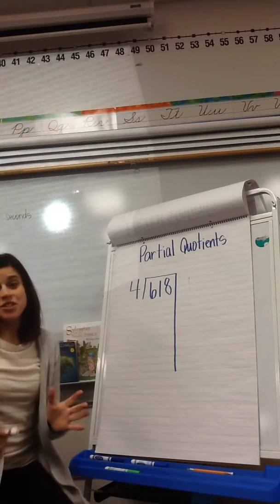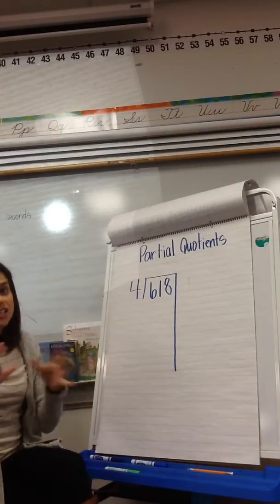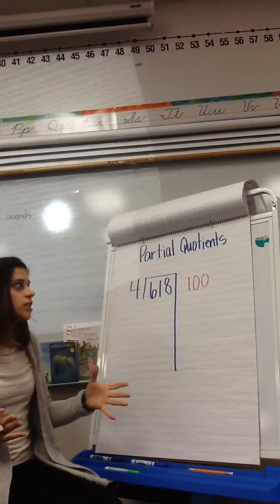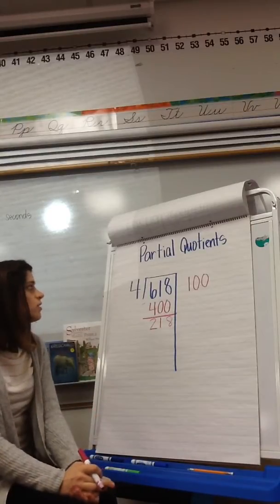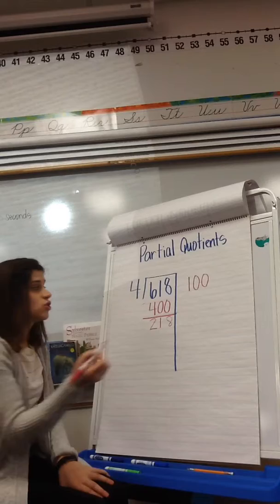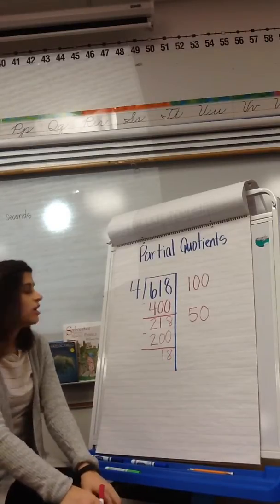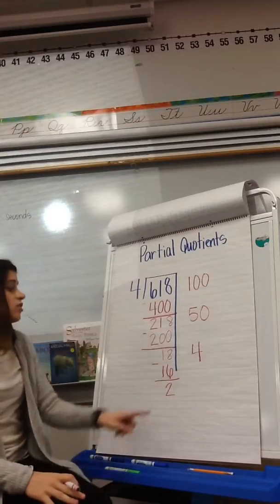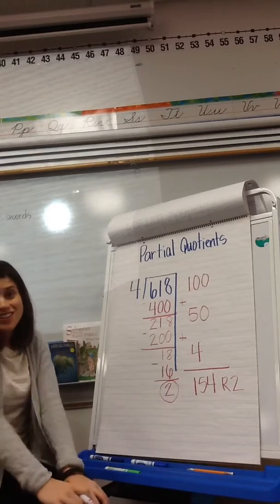January 5, 2017